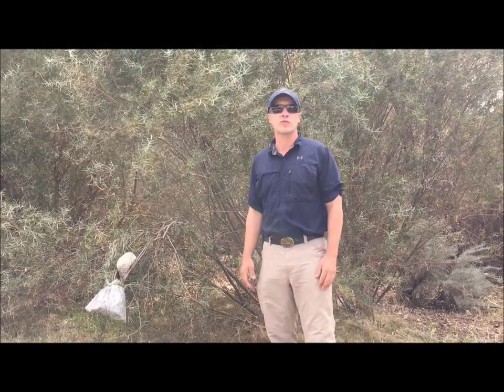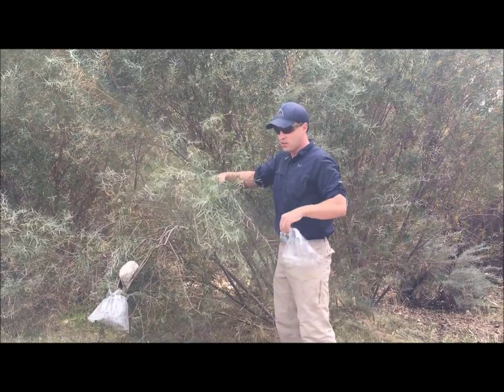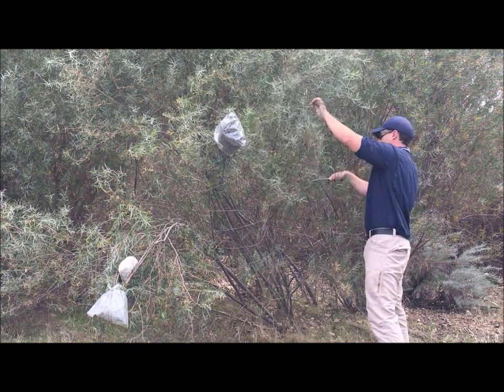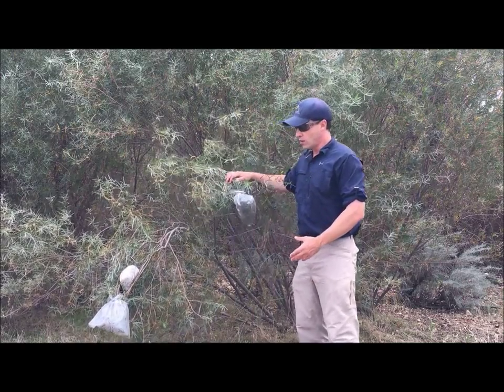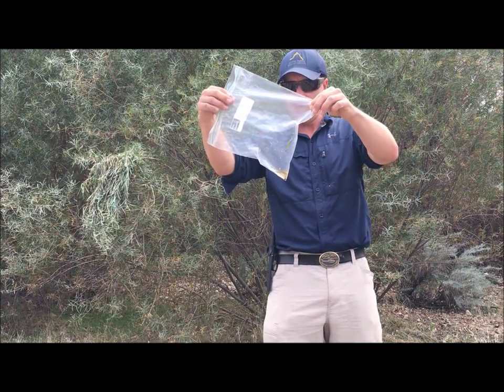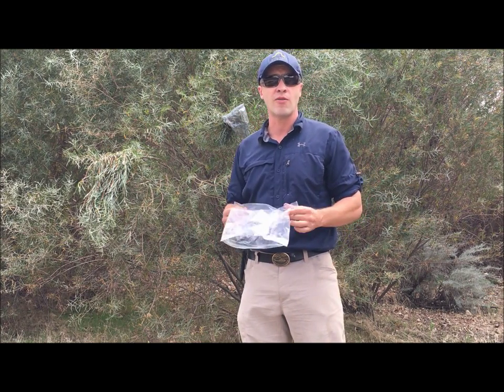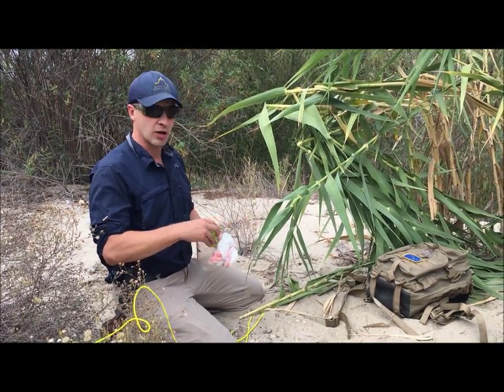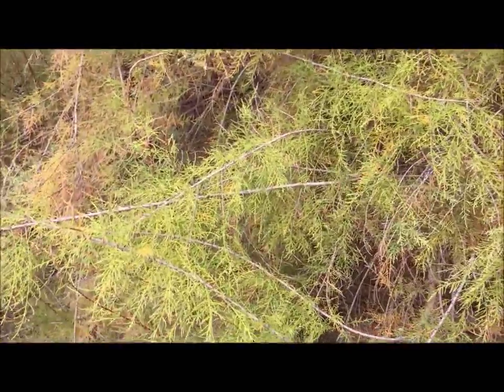Plant Transpiration For Wilderness Survival Drinking Water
In this video, we demonstrate how to get drinking water from wild plants in the form of plant transpiration. Thank you for viewing and we hope you leave with more knowledge than you came with.